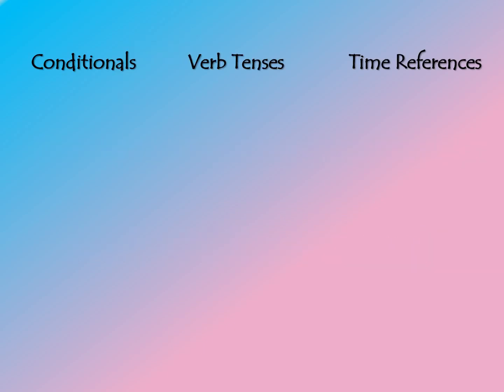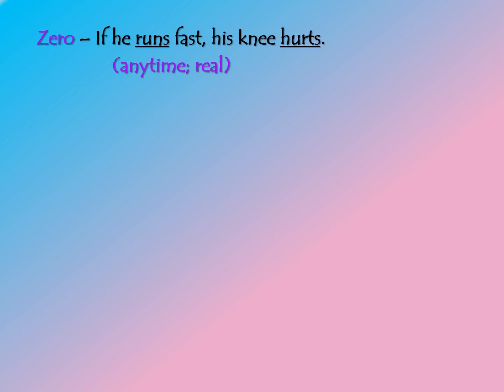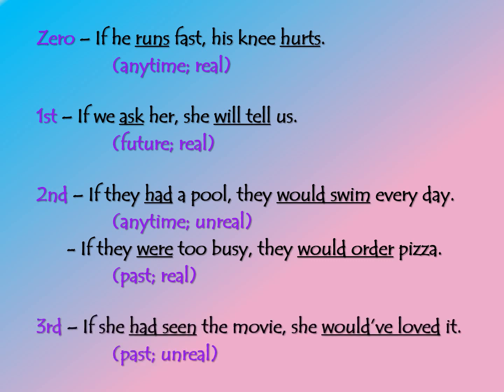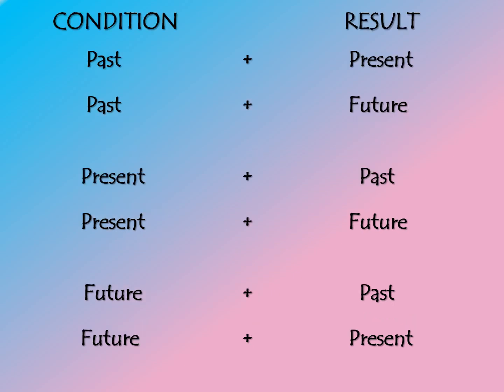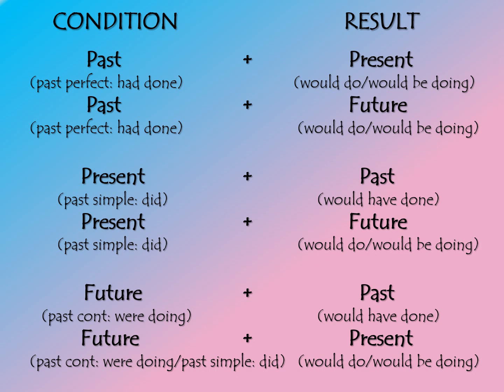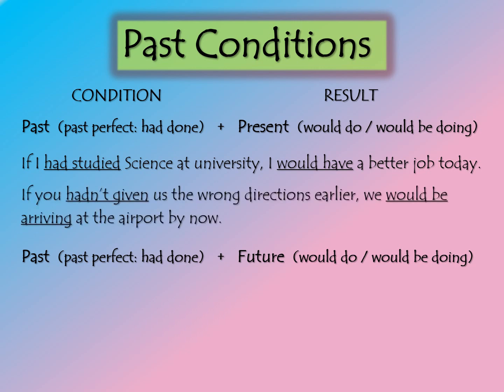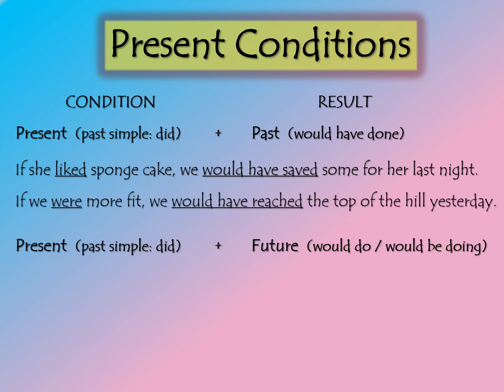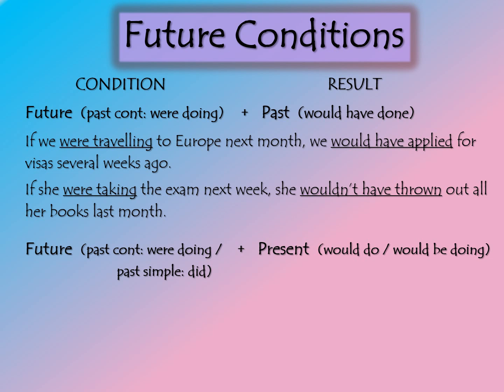Mixed Conditionals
Mixed Conditionals... a topic that I seldom teach in my ESL classes, simply because it is considered 'high level grammar'.  Most student don't get past the 3rd Conditional, and so Mixed Conditionals seem like too much to handle.  If this sounds like you, watch this video, take your time over it, & you just might find that it's not so bad after all.  You've probably already been using Mixed Conditionals without realising it!

If you're looking for quality private tutoring by highly experienced teachers whom I've personally worked with, check out